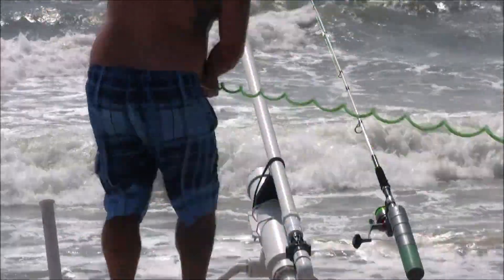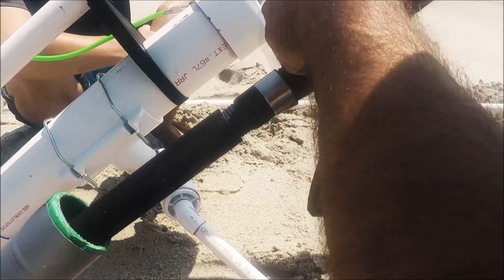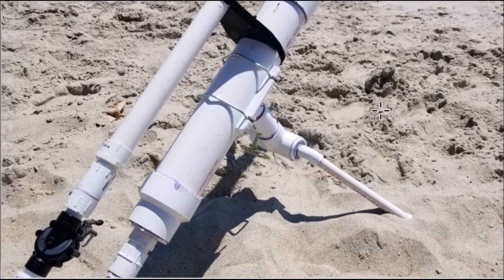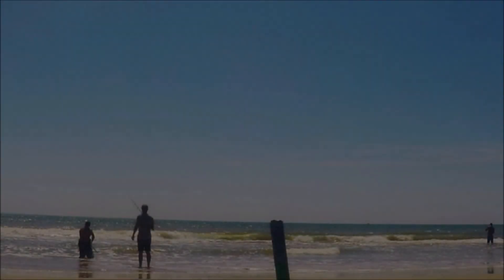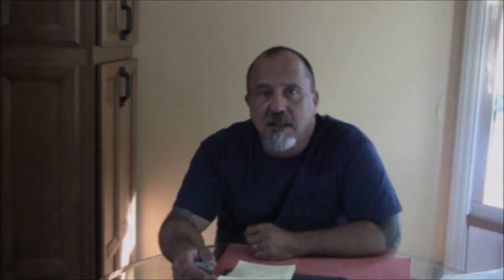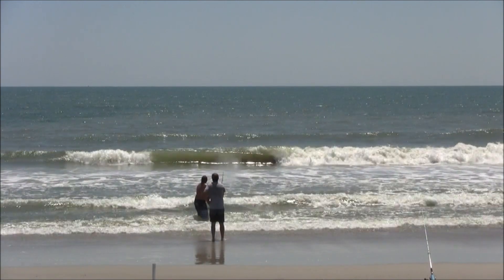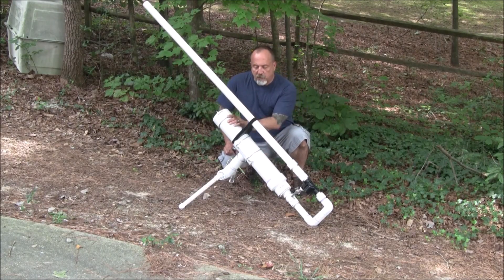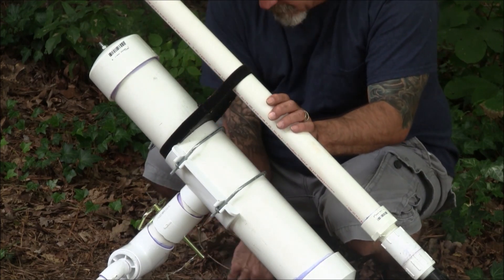Bait Cannon DIY Bait Launcher Air Cannon Beach Tests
Here are the results of two trips to the beach to test the bait Launcher DIY Cannon. The tests resulted in a few minor tweaks and the bait launcher is 100% now. We were able to determine the right pressures to use and are still debating the best angles. It all depends on the wind conditions. Overall this was a great success and we'll be using the air cannon a lot on our surf fishing trips.